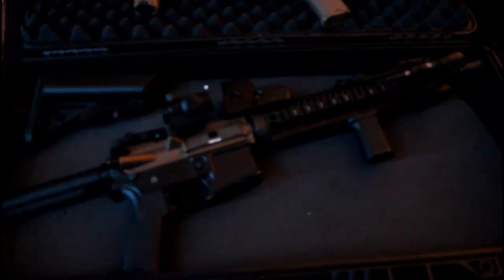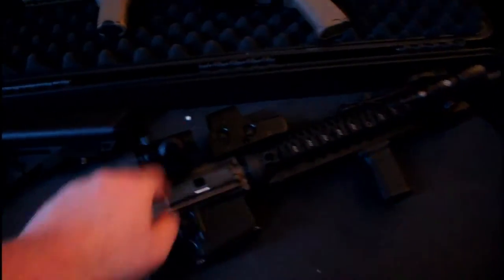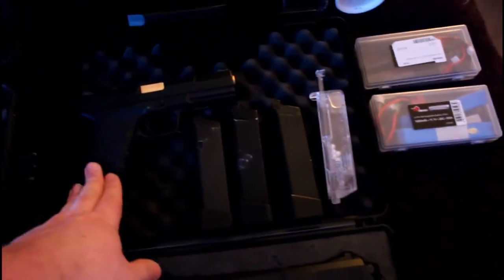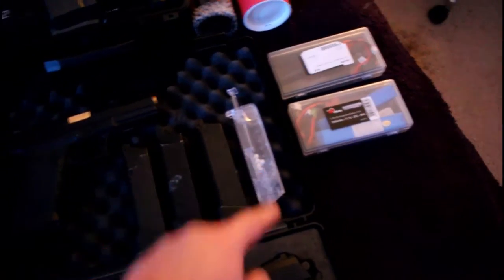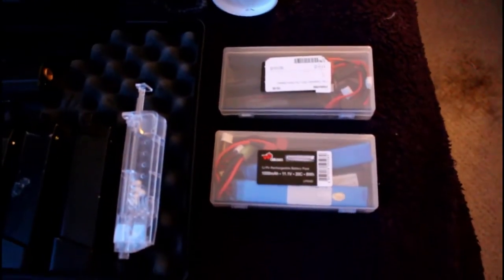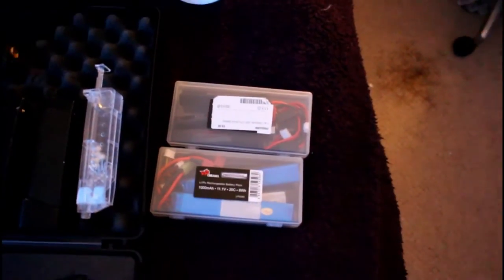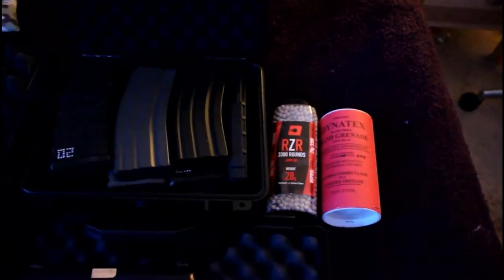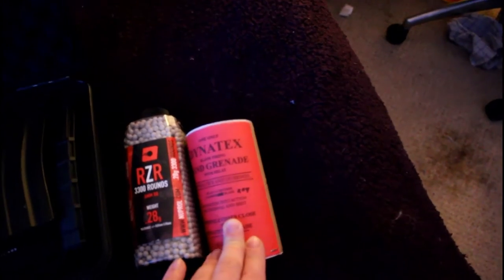The Vault Crew At Anzio Vlog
Some of the Vault Crew Went To Anzio for the First time This is the Vlog of that Trip.

Always Have eye pro on when you Play Airsoft